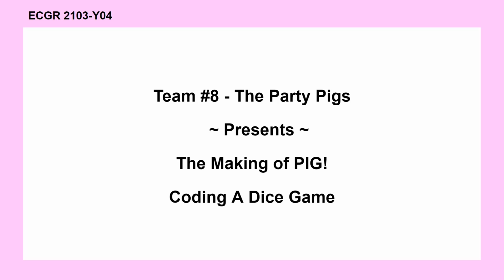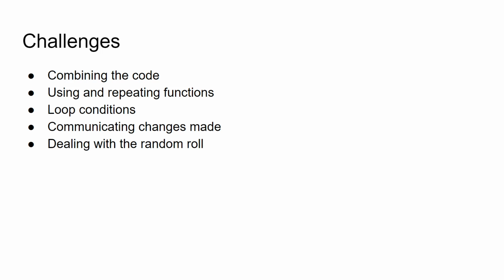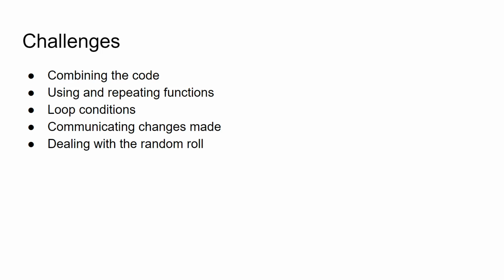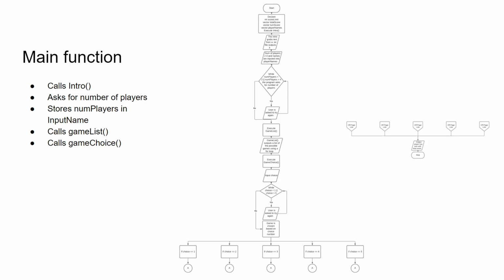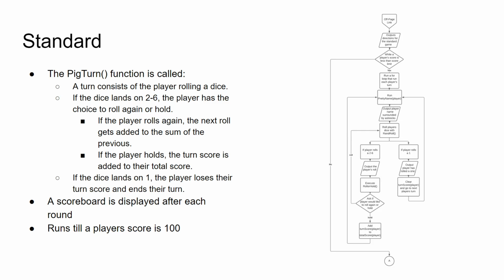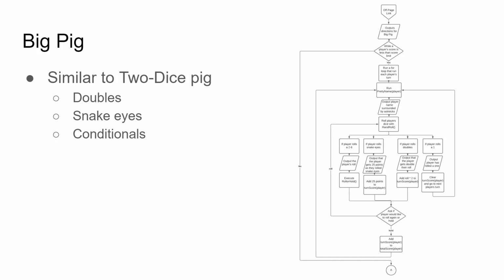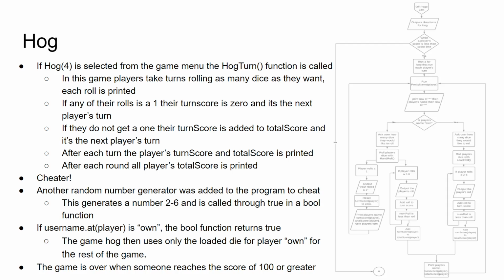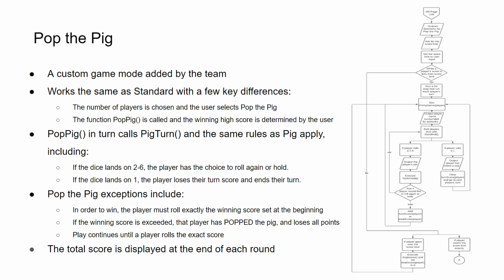Team 8 The Party Pig Presentation